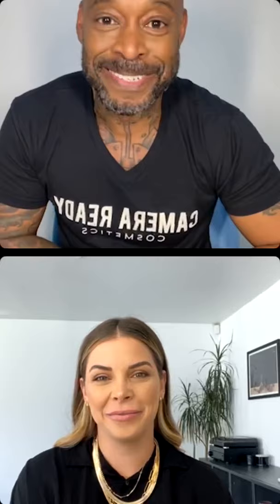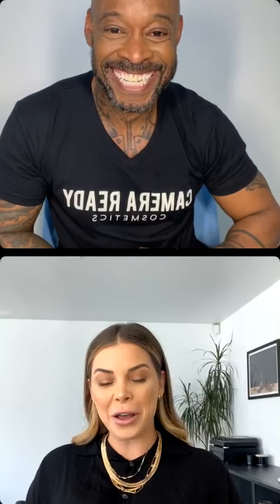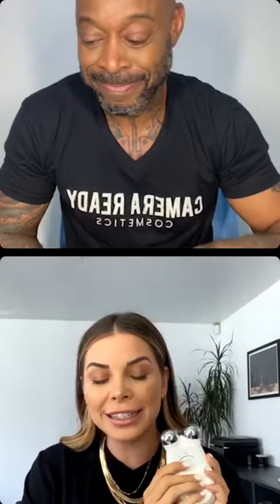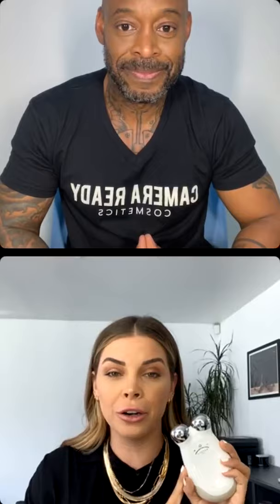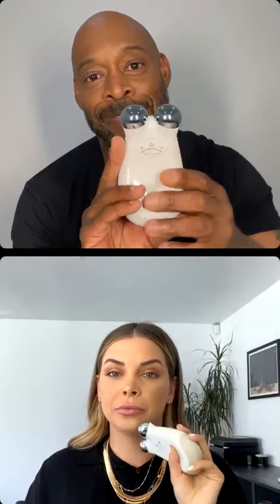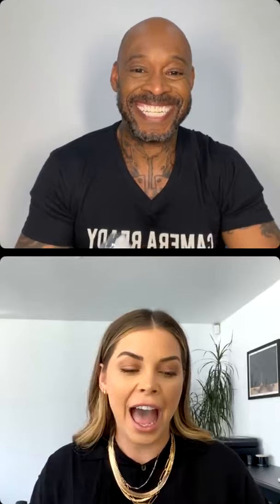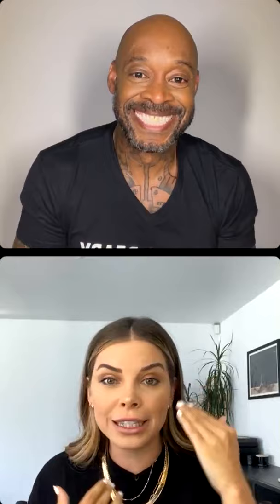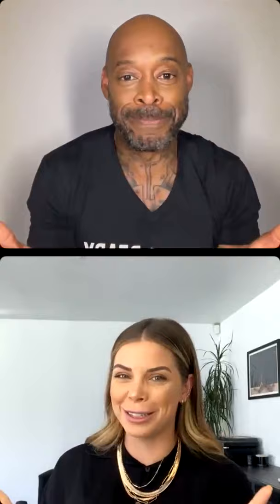Introducing NuFACE: How to Use NuFACE to Elevate Your Artistry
Professional makeup artists and aestheticians around the globe have incorporated NuFACE devices into their services. From the instant results from NuFACE FIX® through the Lip Flick Treatment to lifted brows and smoothed fine lines, we love how NuFACE devices can help makeup apply better on top of treated skin AND provide lasting results with regular use!

or continue watching and reading below!

For the Bride

On the big day, every bride wants to look their best. The NuFACE FIX provides an instantly smoother canvas by smoothing out fine lines and plumping up the skin with gentle microcurrent in just three minutes. Simple start with cleansed skin, apply the NuFACE Fix Line Smoothing Serum, and treat the areas you want to smooth. The device will automatically turn off after three minutes. Tap any remaining serum into the skin, as it will provide extra hydration and will act as a primer for makeup.

For added contouring to the face, use the Trinity PRO or Mini to contour and sculpt the face using the 5-Minute Facial Lift, or give their eyes an extra using the ELE attachment.

For the Mother-of-the-Bride

In addition to using the NuFACE FIX to smooth lines, try the Lip Flick technique to smooth lip lines and plump the lips. This quick 3-minute treatment will also help prevent lip liner and lipstick from bleeding throughout the day. If time allows, treat the Mother-of-the-Bride to the 15-Minute Advanced Facial Lift.

For Quick Makeup Changes or Touch-ups

If you're on set and always on the go, be sure to keep the FIX and the Prep-N-Glow Cleansing Cloths handy for an instant perk-me-up! The cleansing cloths are dual-sided and remove makeup, dirt, oil, and impurities with soft spun lace while the polishing micro-dots provide gentle exfoliation to brighten skin.

These individually wrapped cloths are enriched with hydrating hyaluronic acid as well as antioxidants and minerals to keep skin looking radiant and beautifully refreshed, at home or on the go. They're the perfect way to exfoliate and cleanse skin before your microcurrent treatment.

Once properly cleansed, perform the Instant Line Smoothing Treatment, an easy 3-minute routine, to get skin ready for the next look. The skin will be instantly smoother, and your makeup will apply easier and be less prone to creasing.